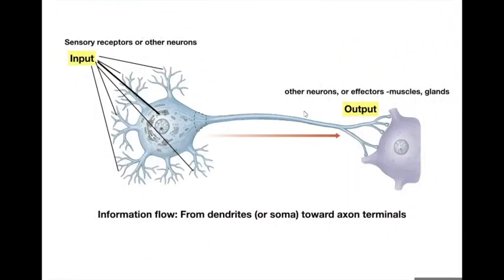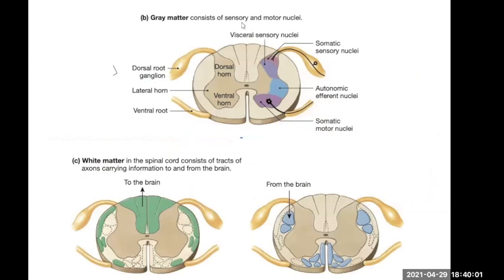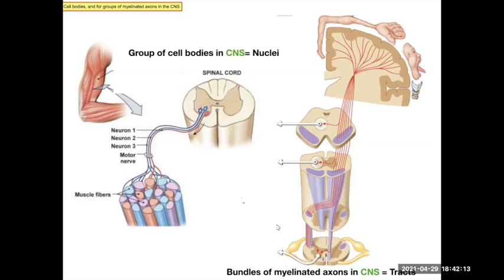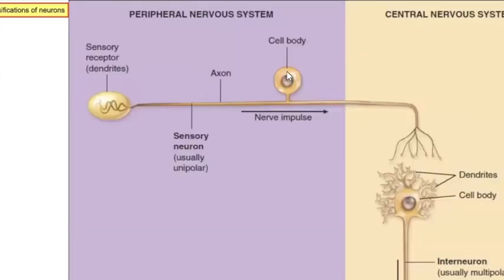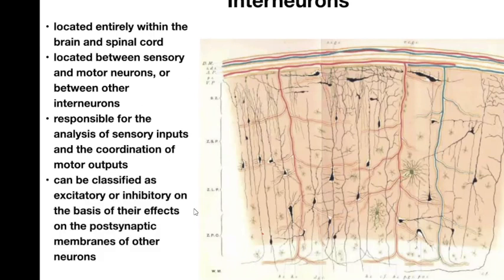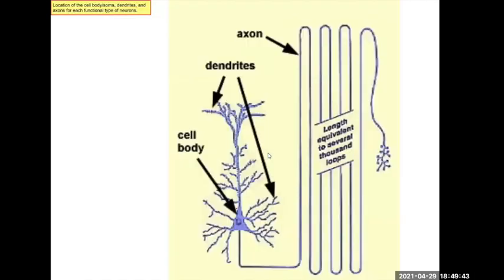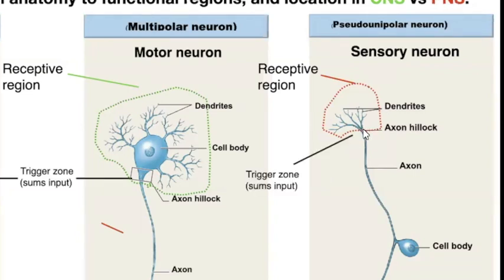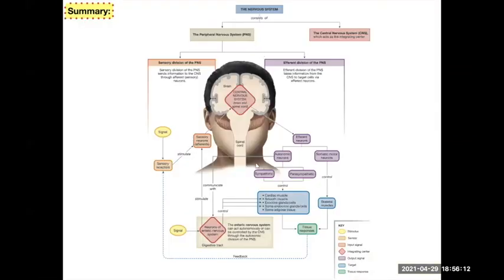Lecture 22.5 Types of neurons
Grey matter and white matter; terminology; Functional Types: Interneurons, Sensory and Motor neurons